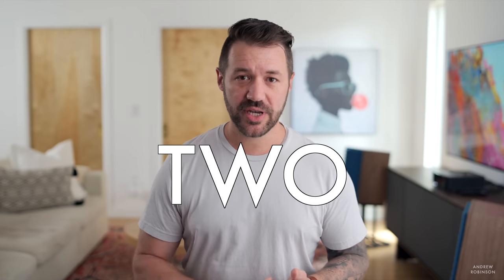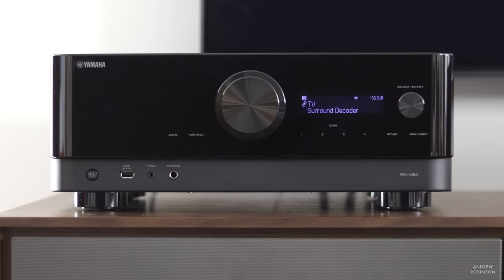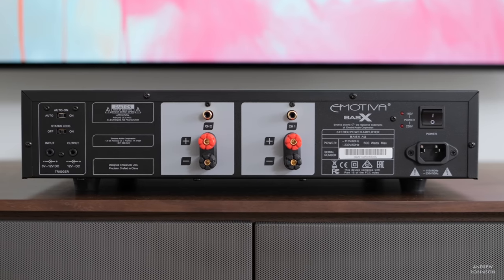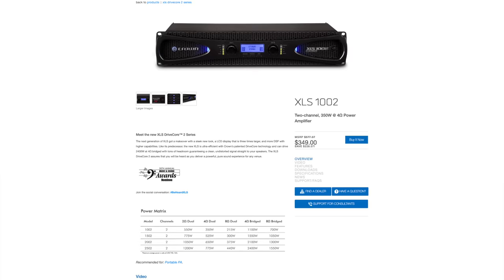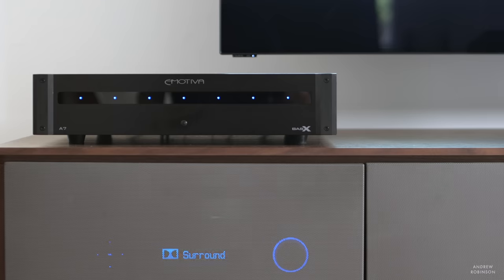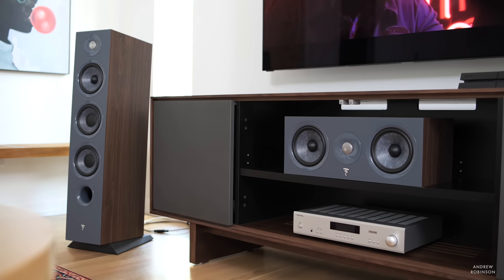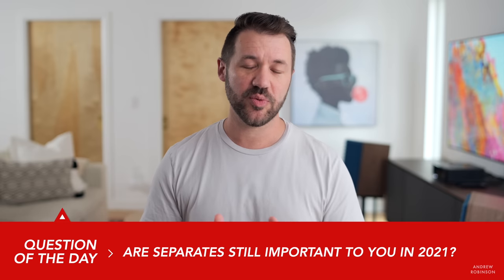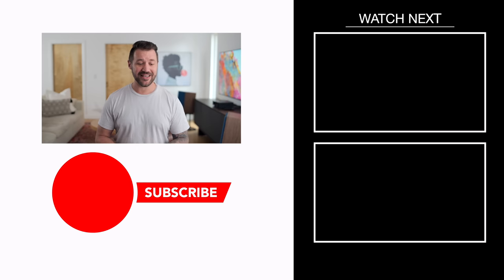HiFi System Upgrade - EMOTIVA BasX Amplifier Review. BasX A2 & A7 Amps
For everything else, → → → → → click "More."

► SHOP THE EMOTIVA BASX AMPLIFIERS

► COMPARABLE AMPLIFIERS

Crown XLS 1002
Outlaw Audio 7000X

► REVIEWING THE NEW EMOTIVA BASX AMPLIFIERS

If you are new to home audio or thinking about upgrading your hifi system, you might be wondering "Do I need separates for my speakers?". To help answer that question, we have two of the new BasX Emotiva amplifiers for you - the BasX A2 stereo amplifier for 2 channel systems and the BasX A7, a multi channel amplifier for home theater. The new BasX amps are available in stereo, 3, 4, 5 and 7 channels. These budget amplifiers pack loads of power at a more affordable price. In this BasX review we find out if the A2 and A7 amps some of the best hifi system separates that won't break the bank. - BasX A2 amplifier review and BasX A7 amplifier review -

INTRO: 00:00
SPECS & DESIGN: 00:44
WHO IS IT FOR?: 02:03
SOUND: 02:44
DRAWBACKS: 06:08
COMPARISONS: 07:05
CONCLUSION: 10:10
KRISTI'S TAKE & CONVERSATION: 11:01
SIGN OFF: 19:47

► TESTING THE BASX A2 & A7 AMPLIFIERS

Yamaha RX-V6A Receiver

Jamo S809
Jamo S803
Jamo Atmos
Focal Chora 826-D
Focal Subwoofer
Klipsch Forte IV
SVS Micro 3000 Subwoofer

OTHER SOURCES
Sony A90J OLED

MOVIES - MUSIC - GAMING
Godzilla V Kong: HBO Max

► MORE FROM EMOTIVA